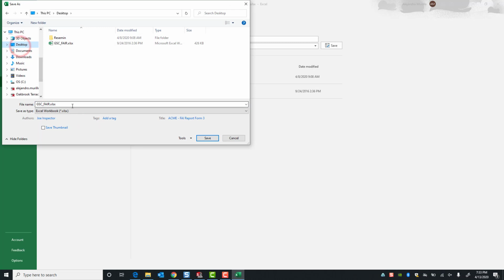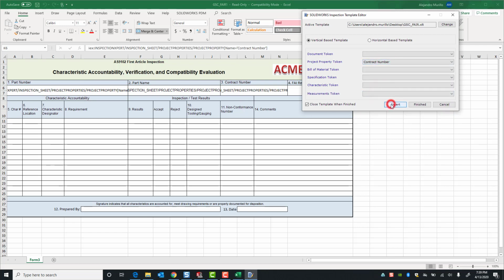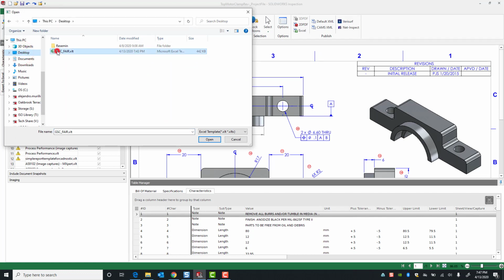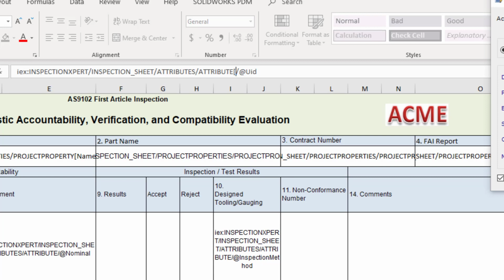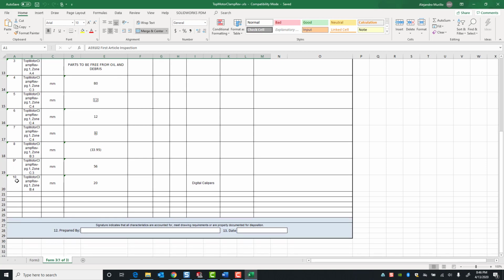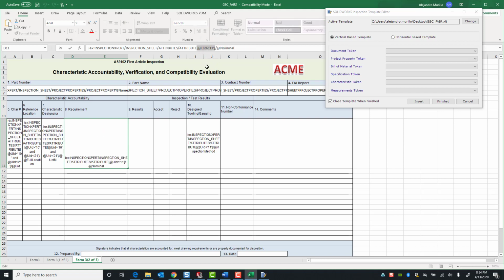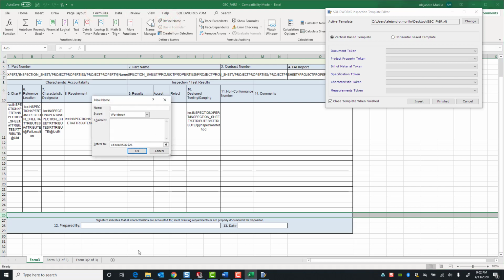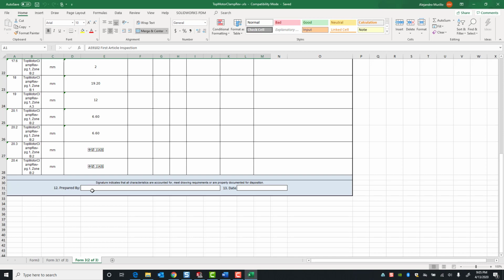SOLIDWORKS Inspection – Creating Custom First Article Inspection Excel Templates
In this video, we will show how to set up your company's custom First Article Inspection Report Excel template, so that you can leverage it with @solidworks Inspection software.

Learn more about First Article Inspection and SOLIDWORKS software as a tool

SOLIDWORKS Inspection software automates the creation of ballooned inspection drawings and inspection sheets for First Article Inspection and in process inspections. Designers eliminate errors and ensure parts are within specifications.

Let's get started. Go to File, Save As, and change the file type to an Excel Template format (.xlt).

(Need to learn more tips and tricks when working in the software? Attend or request one of our online classes

Have an Inspection project open. Ours in the video is open, fully ballooned, and has all the characteristics captured that we need. We'll use this project to test the template we make.

Launch the Template Editor.

We hope you enjoyed the video. There are more SOLIDWORKStutorials on our blog as well